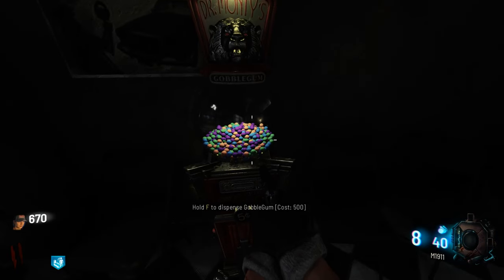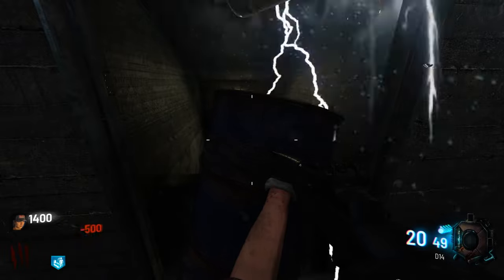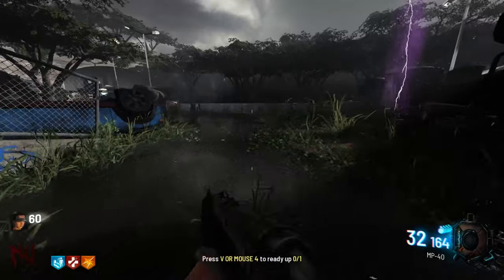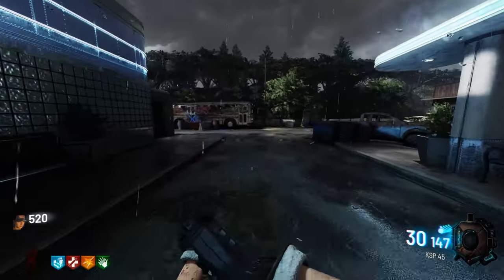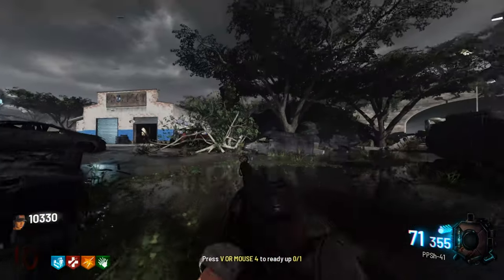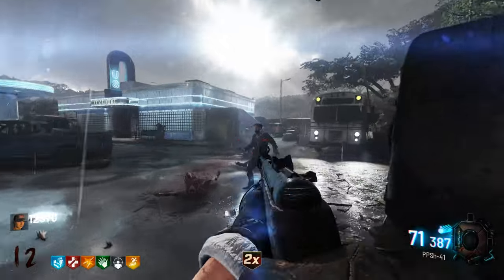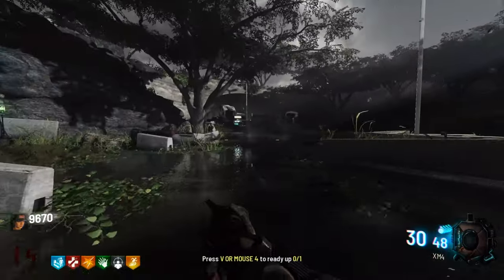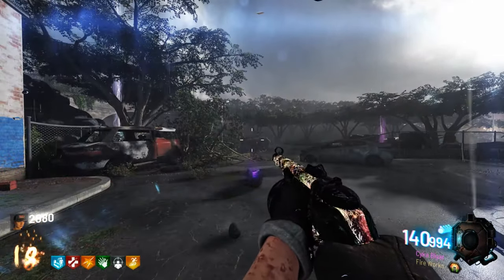The Worst BO2 Zombies Map... Reimagined! | Black Ops 3 Custom Zombies Map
This is the open beta test map for the upcoming Tranzit Reimagined project.  This map is the bus depot portion of the whole map but it's used to showcase the features and gameplay mechanics to get feedback from the community on what needs fixed or changed